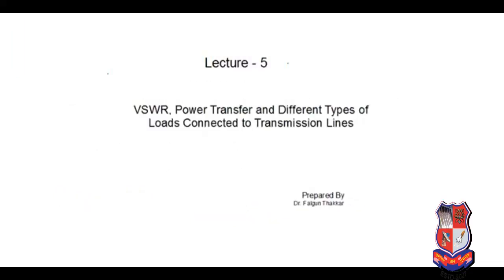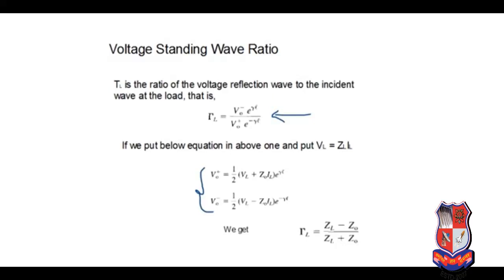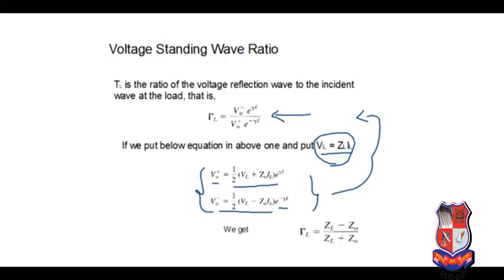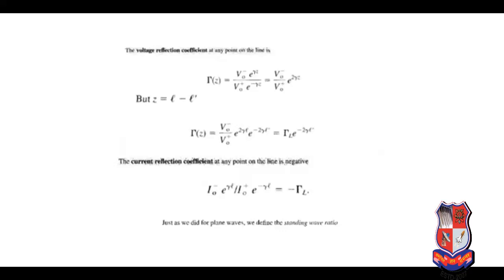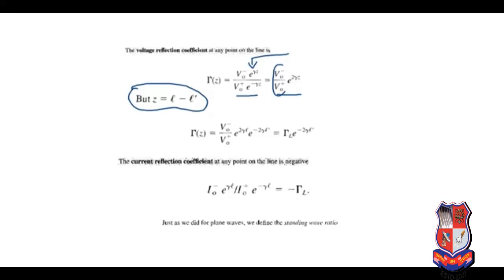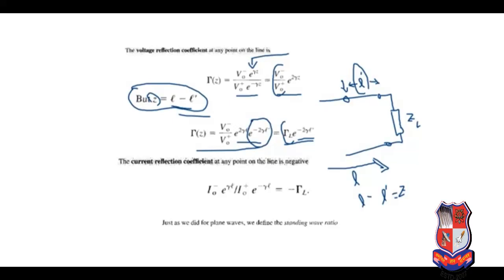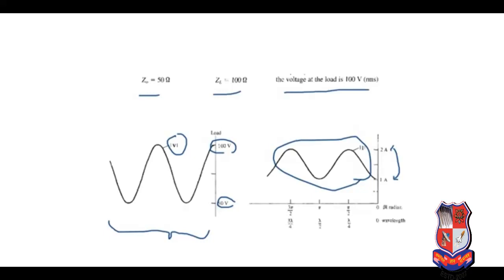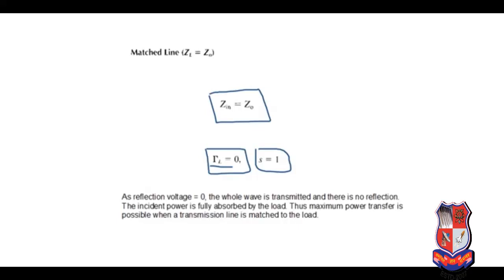GTU_BE_ELECTRONICS & COMMUNICATION ENGINEERING_3141009_Electromagnetic Theory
BE  -  ELECTRONICS & COMMUNICATION ENGINEERING
Subject : 3141009  -  Electromagnetic Theory (Sem-4)
Created By : Dr. Falgun Thakkar [Associate Professor] | 13 May 2020 | 19 MB
College : 011 - G. H. PATEL COLLEGE OF ENGINEERING & TECHNOLOGY, V V NAGAR
Topic : VSWR, POWER Transfer and Transmission Line Characteristics